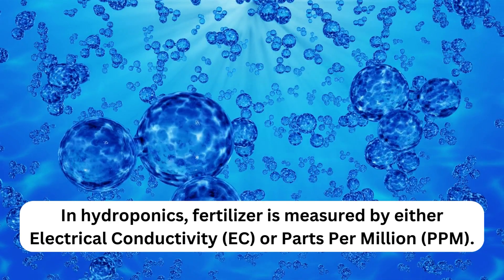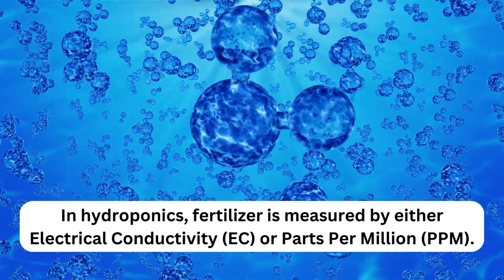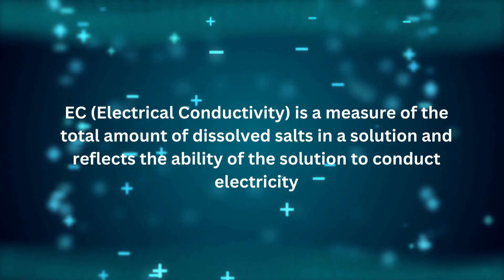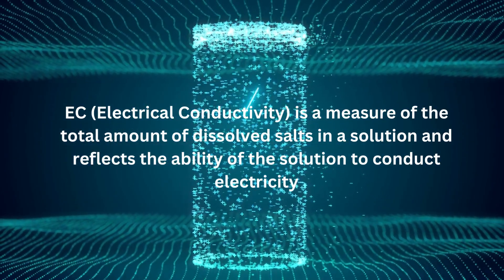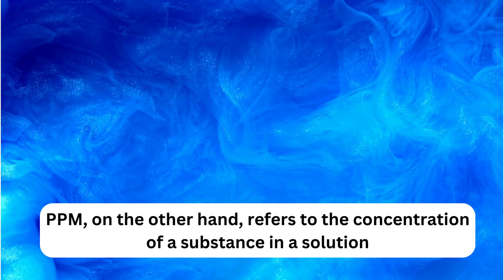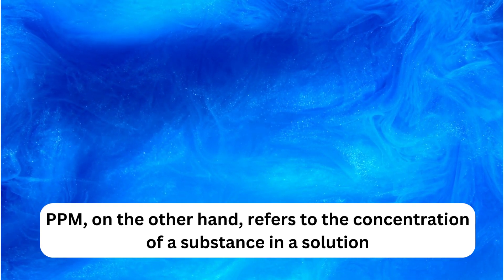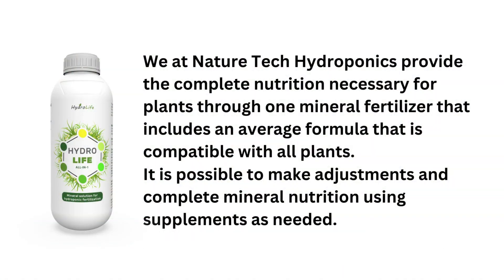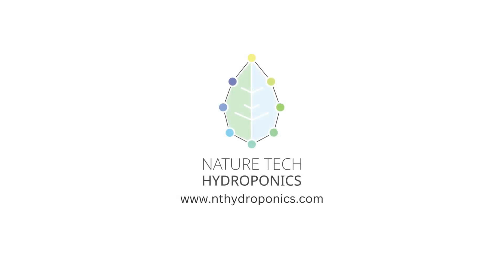How to Fertilize Hydroponic Plants - Chapter 5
Creating a lush and vibrant garden doesn’t have to be complicated. We’ll show you how to fertilize your hydroponic plants quickly and easily.

Learn how to determine the right PH for your plants and how to apply the right solution for maximum growth.

Get the most out of your hydroponic garden and find amazing kits at NTHydroponics.com

Learn how to harvest lettuce in 30 days in 10 simple steps